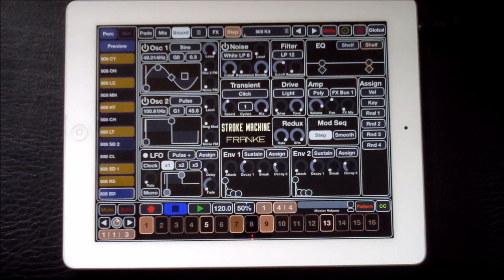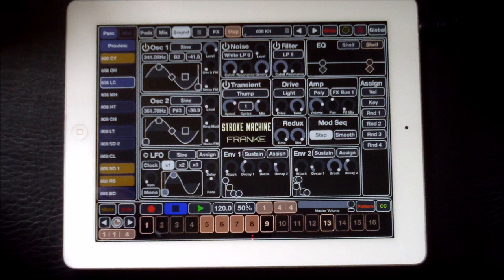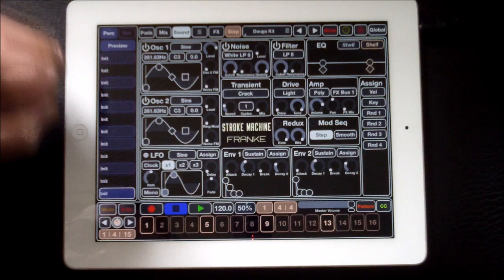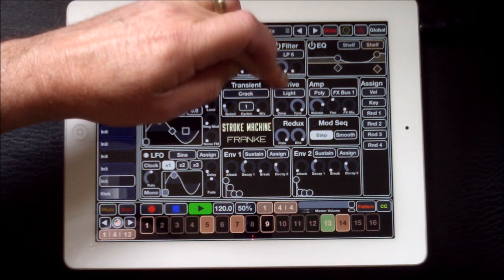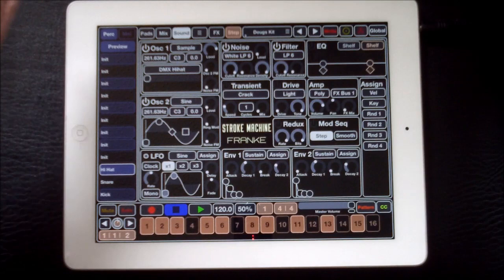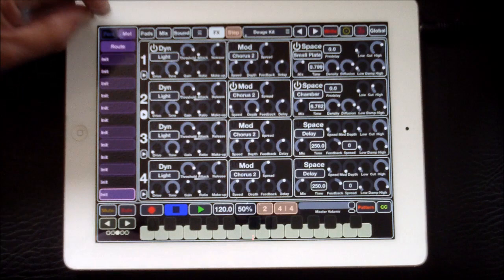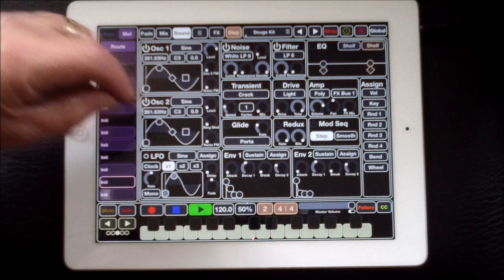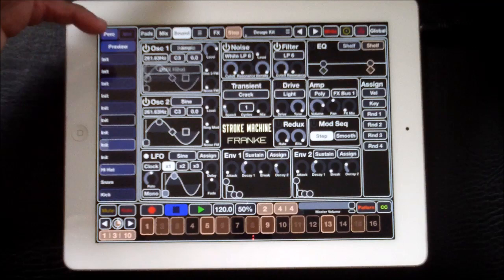Stroke Machine for iPad, Setting up and Getting Started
Stroke Machine is a very versatile Drum Machine/Groovebox giving you maximum control over all its parameters. you can pick Stroke Machine up here at the app store.